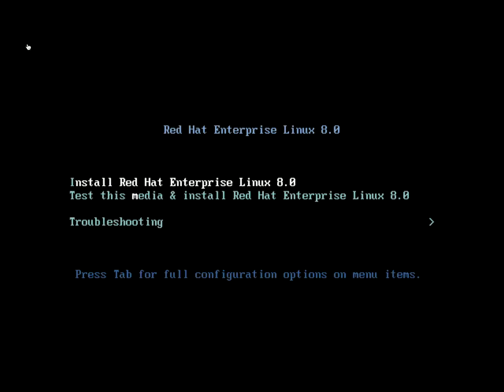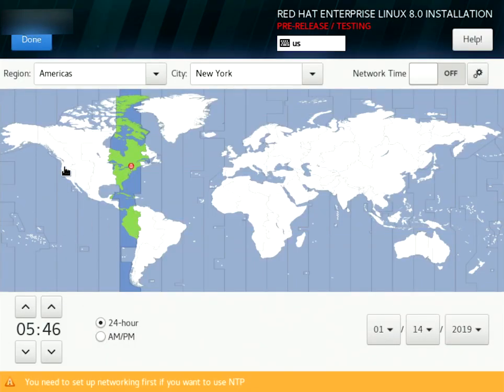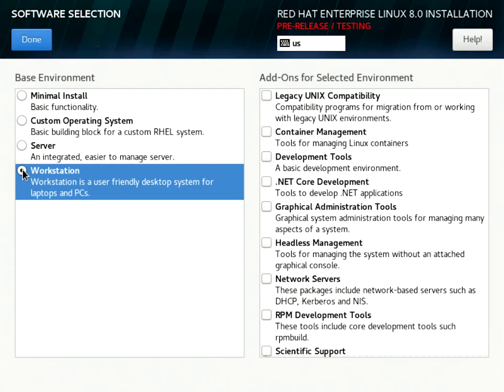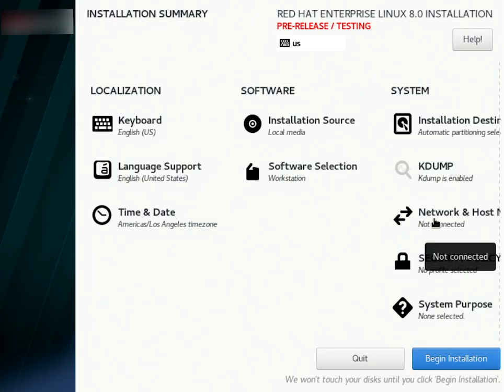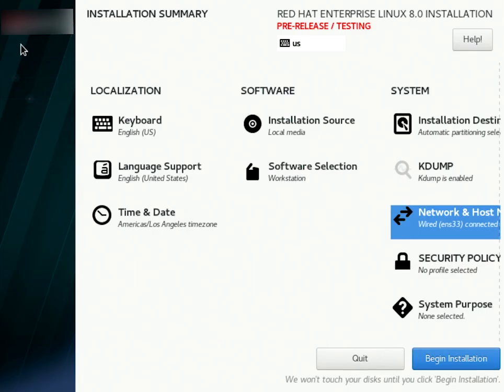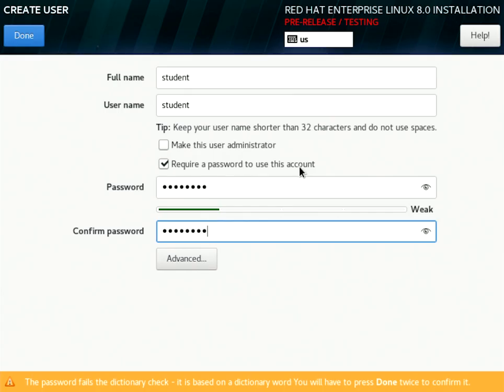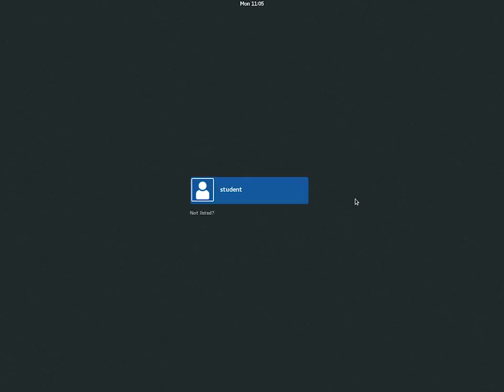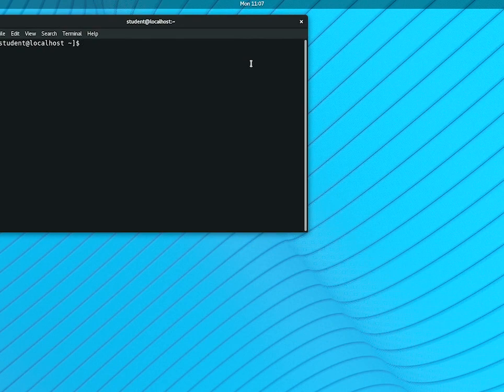Performing a Basic Installation x264